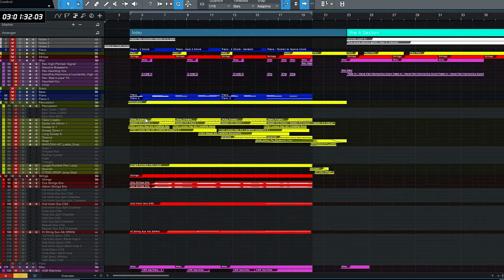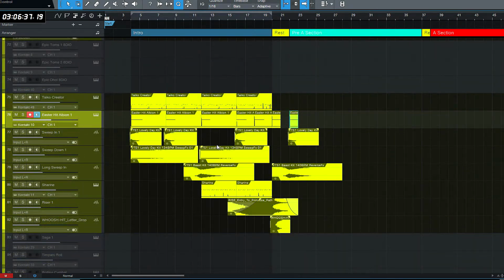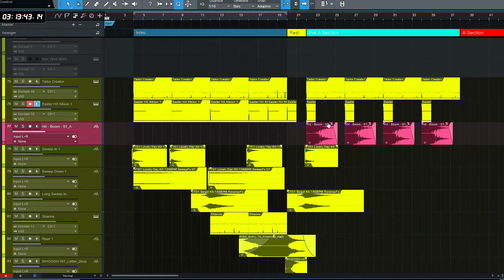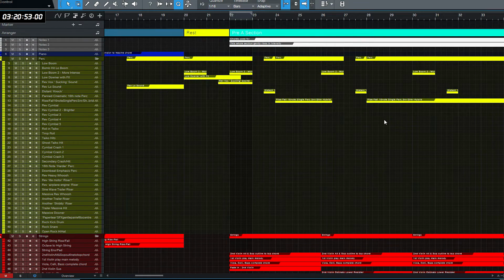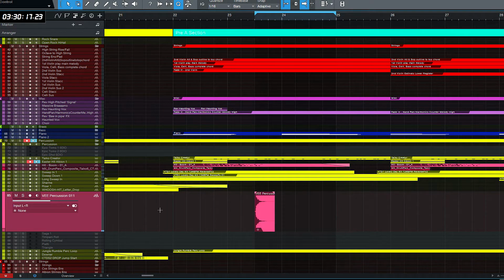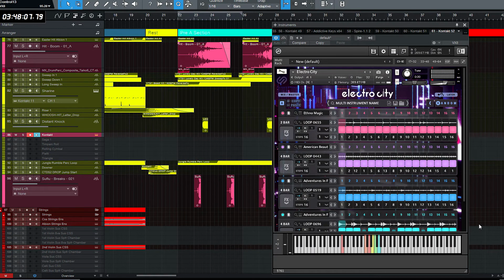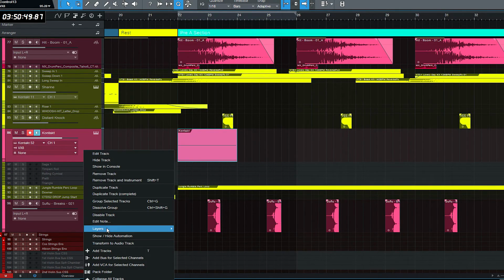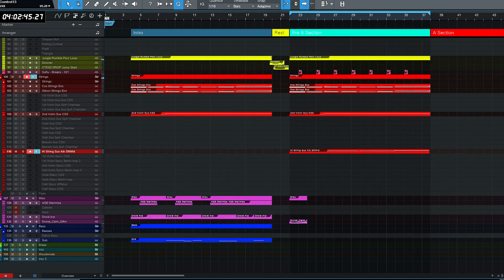How To Make Hybrid Orchestral Music | S01E03 | Deep Dive Composing Walkthrough | Part 3 of 13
My name is Brian Stephen Adams from The Knightime Project and welcome to this deep dive walkthrough video series on how to make Hybrid Orchestral Music using musical analysis and templates, to help overcome Writers’ Block.

If you're interested in hearing the end result in comparison to these walkthroughs then you can listen to the track here:

This is Season 1 Episode 3 and in this episode we'll be looking at changeing the template in order to suit compositional requirements, plus we'll be programming some more percussion.

In the next episode we'll be looking at thinning out the string parts, taking a quick peek at psychoacoustics, plus we'll be discussing why it's important to NOT get bogged down by the sheer amount of VST libraries at our disposal.